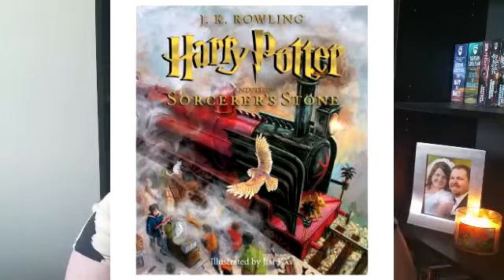October Book Haul 2.0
So, I bought more books!  Here they are for you!

The first 4 books were purchased on Amazon.com

The rest of the books were purchased at The Dollar Bookstore located in Orem, UT

Instagram and Twitter:@shaegeeksout